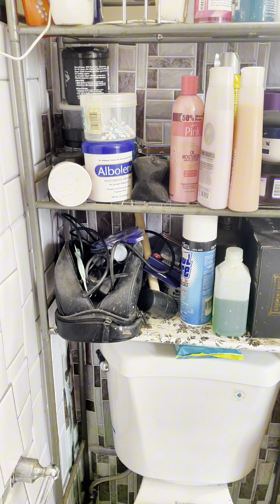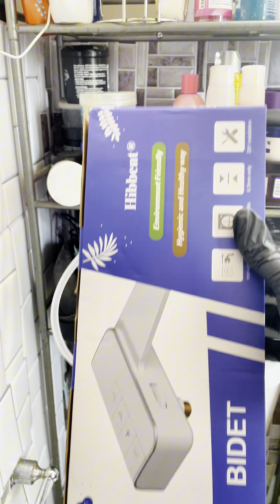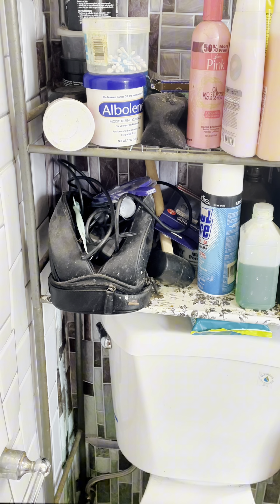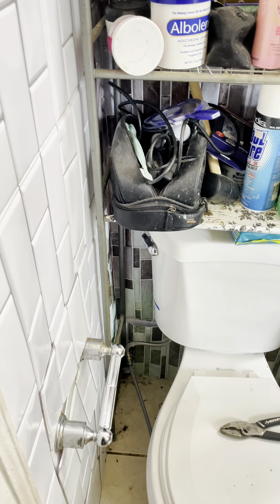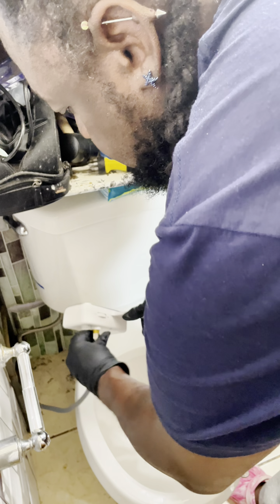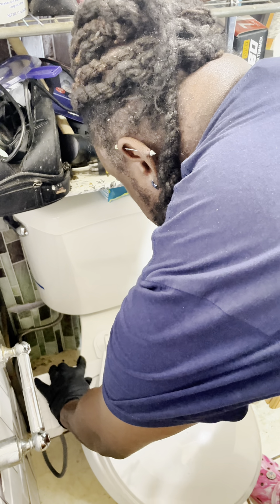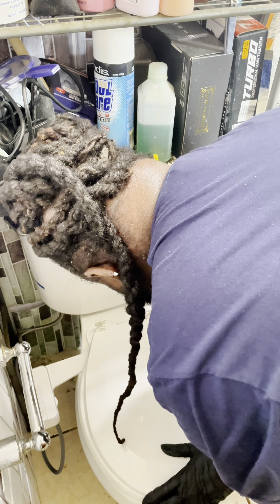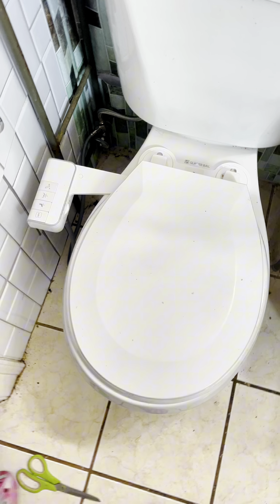Why A Bidet Will Change Your Life Forever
The amazing team at hibbent has sent us this for an honest review! Stay fresh and clean after every trip to the water closet, the loo.

In this eye-opening video, I share my personal journey on how a bidet changed my life forever. Discover the incredible bidet experience that transformed my daily routine into one of comfort and cleanliness. Join me as I delve into the benefits of this sanitation solution, highlighting its role as a cleaning innovation that promotes environmental hygiene. I'll discuss how switching to an eco-friendly bidet not only improved my hygiene but also contributed to significant water savings. This home improvement has proven to be a game-changer for those seeking a more water-efficient and hygienic alternative to traditional methods. Whether you're curious about the latest sanitation tech or looking for effective hygienic solutions, this video is for you. Let's explore how a simple change can lead to a more sustainable and healthier lifestyle. Don't miss out on this enlightening discussion about the hygiene innovation that has changed my life!

Check out the link below for more details!

Hibbent Bidet Attachment for Toilet, Non-Electric Dual Nozzle for Frontal & Rear Wash, Adjustable Water Pressure Control, Fresh Water Bidet Toilet Seat, Self Cleaning Water Sprayer,

White